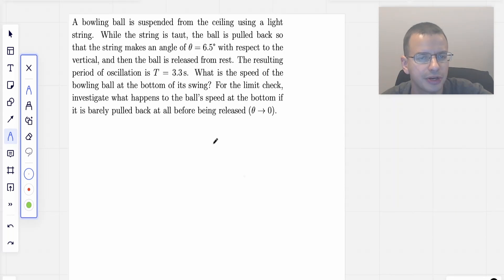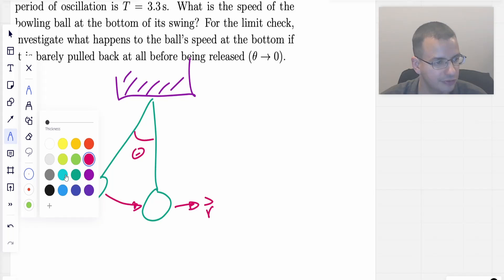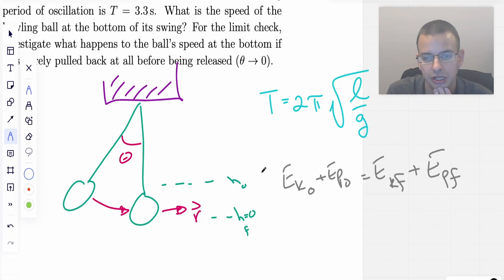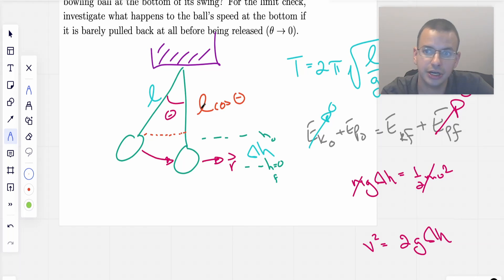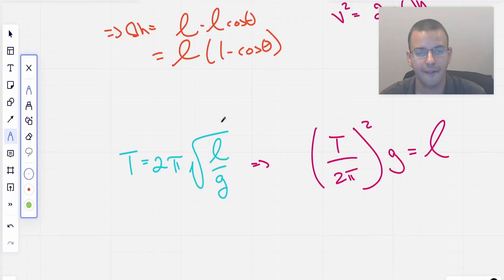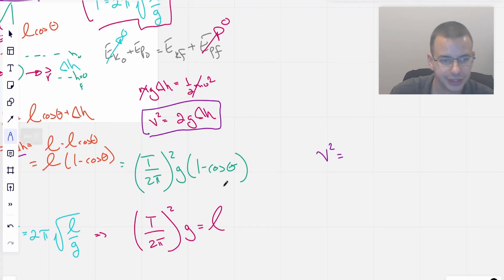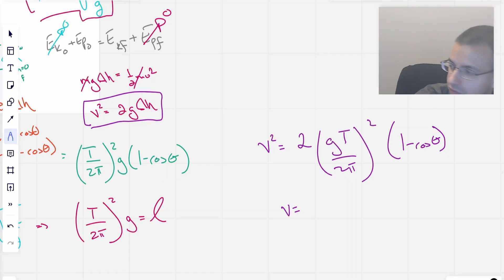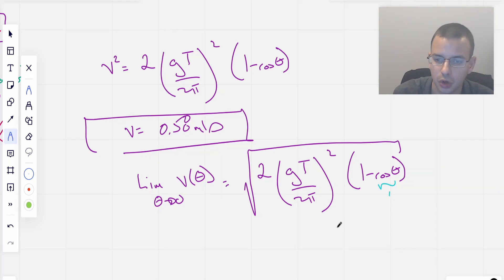Speed of a Pendulum Using Period and Angle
A bowling ball is suspended from the ceiling using a light string. While the string is taut, the ball is pulled back so that the string makes an angle of  θ = 6.5° with respect to the vertical and then the ball is released from rest. The resulting period of oscillation is T = 3.3 s. What is the speed of the bowling ball at the bottom of its swing? For the limit check, investigate what happens to the ball's speed at the bottom if it is barely pulled back at all before being released (θ→0).